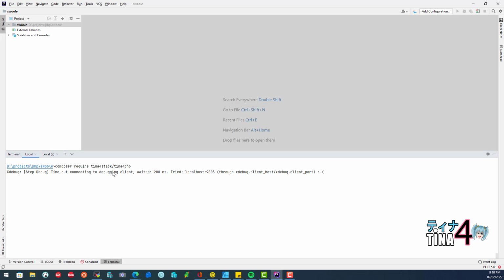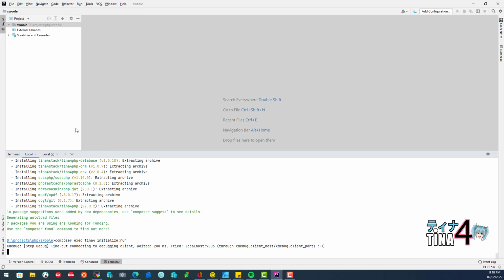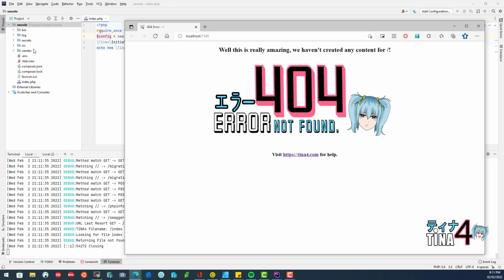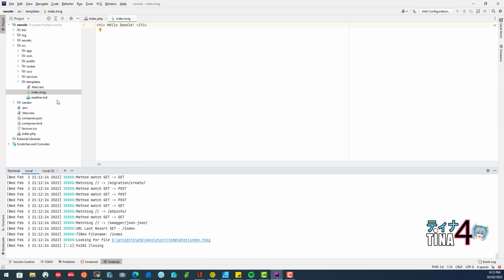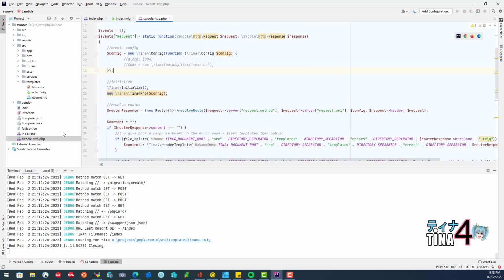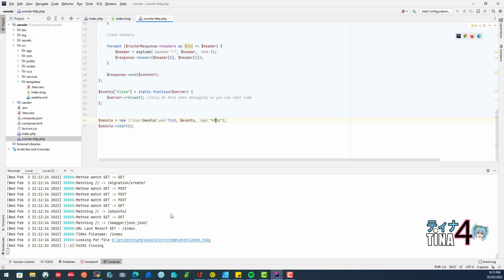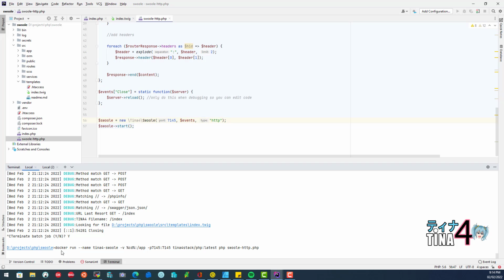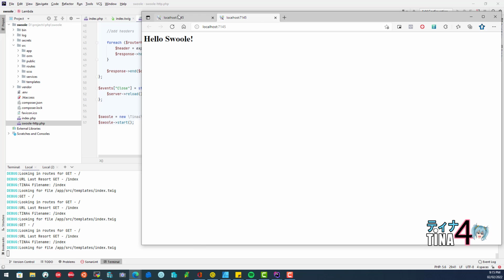Tina4 Swoole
See how to quickly get Tina4 and Swoole working together

If you have composer and PHP installed, the commands below will get you running quickly.  Note you need Docker installed on windows to run the Swoole service.

composer require tina4stack/tina4php
composer exec tina4 initialize:run
composer start